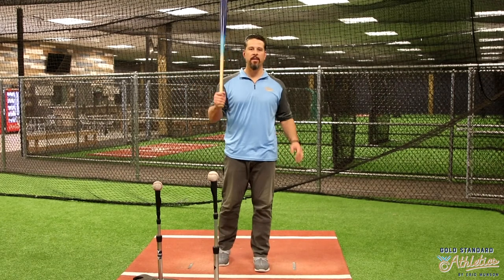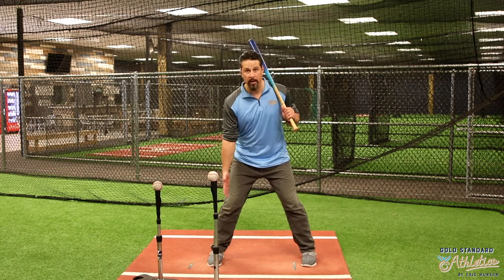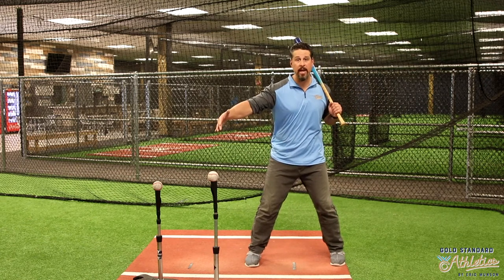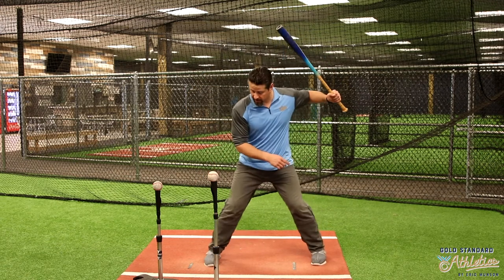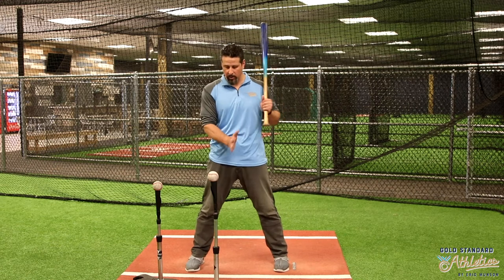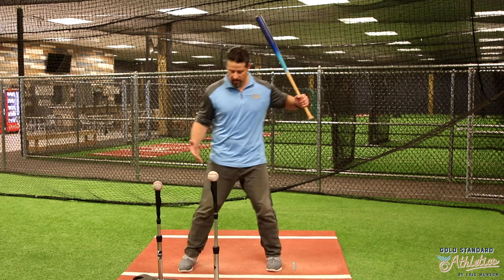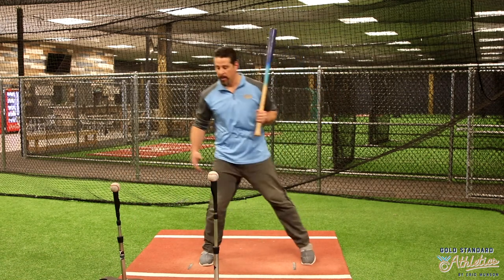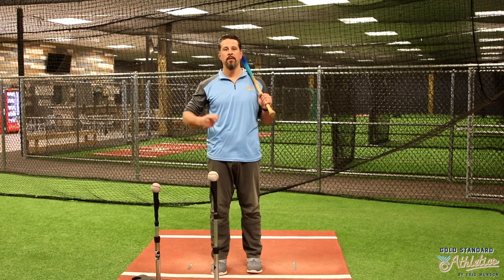TWO TEE PLACEMENT HOW TO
Gold Standard Athletics by Eric Munson
Training content from former MLB player, Eric Munson.